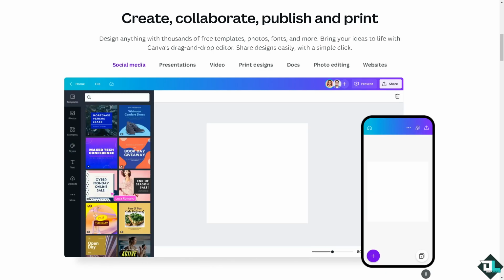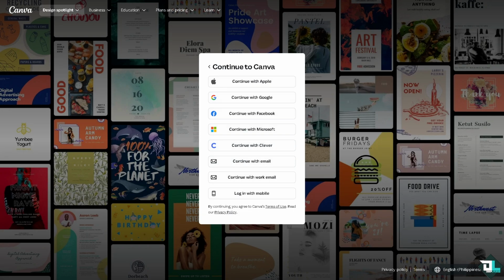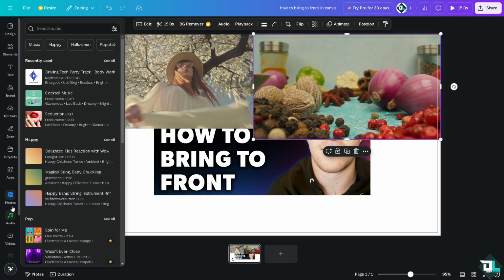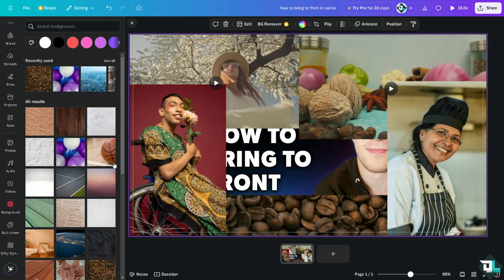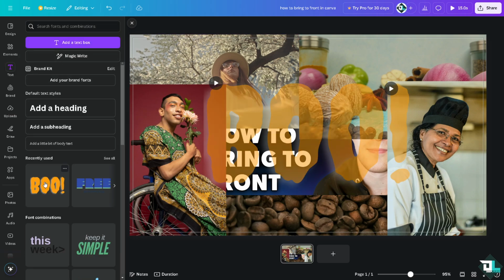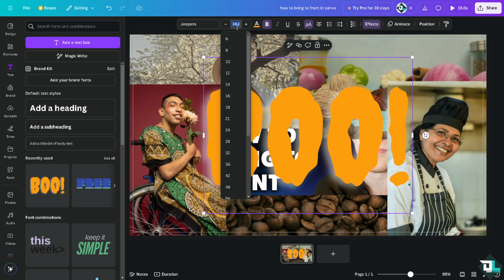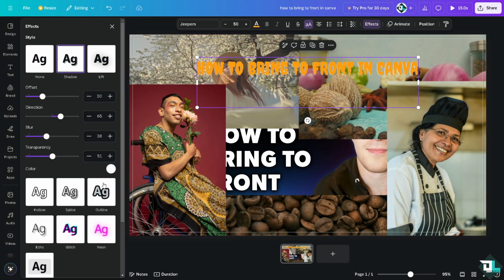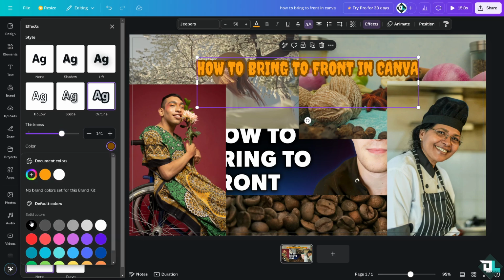How to Bring to Front in Canva (Full 2024 Guide)